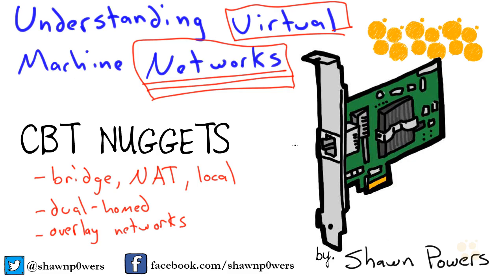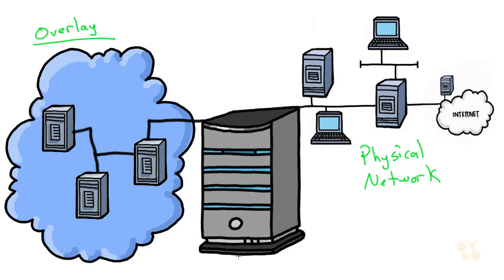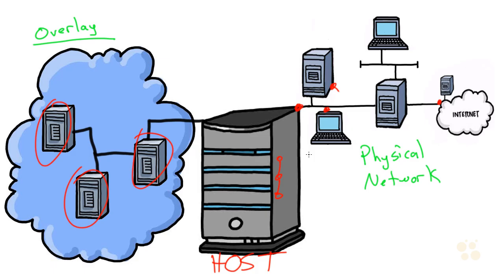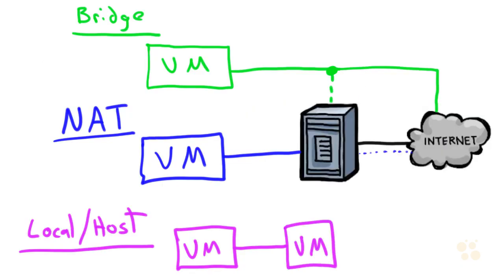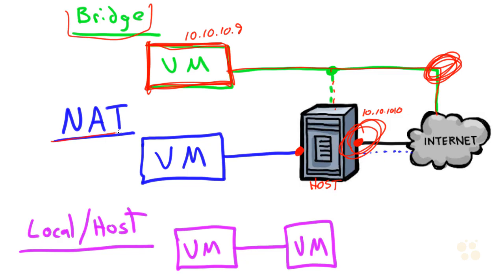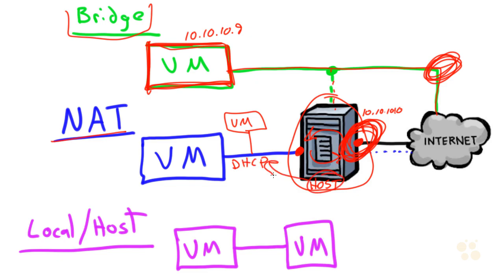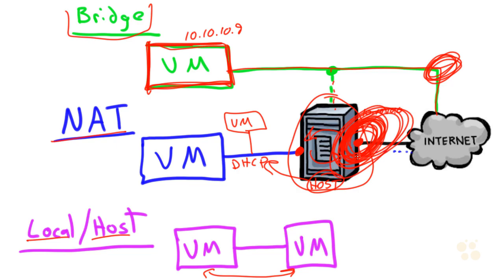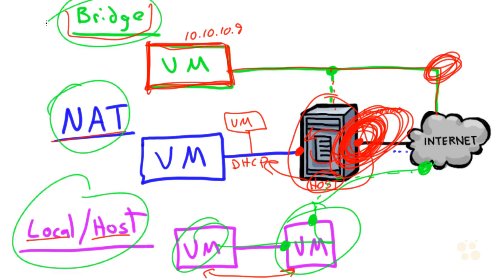28 Understanding Virtual Machine Networking